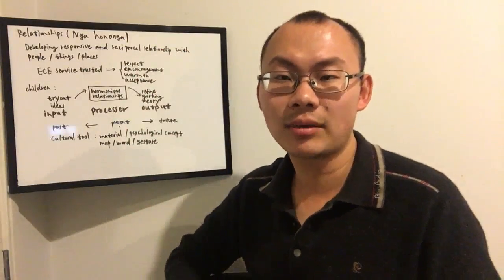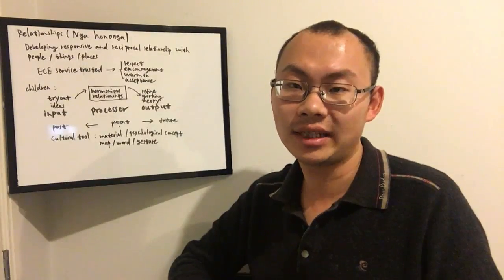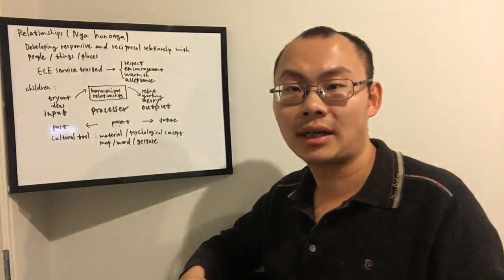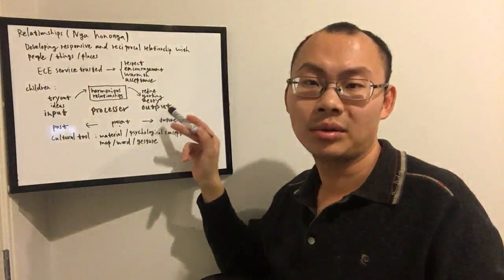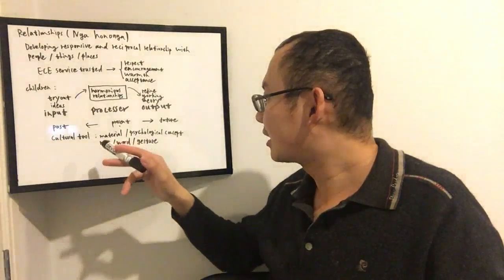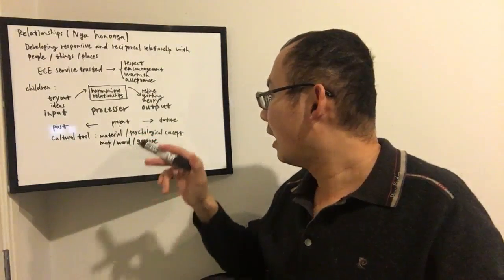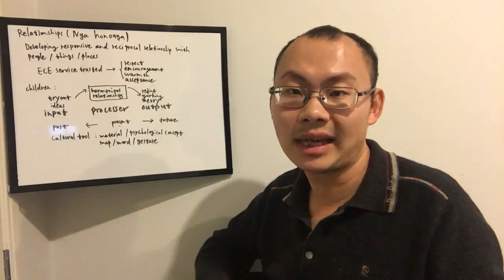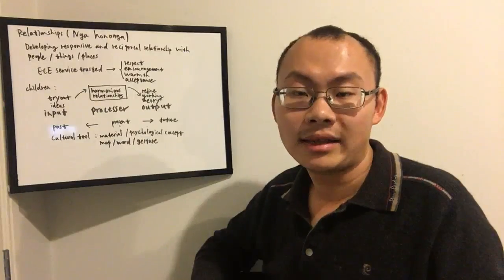Chuan's Classroom Te Whaariki Relationships